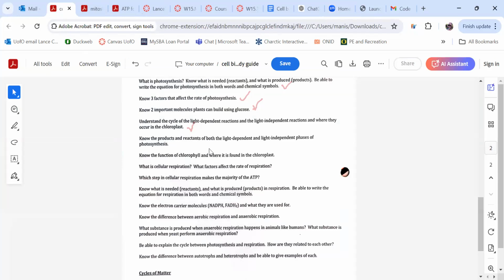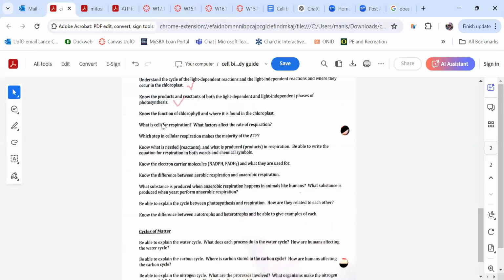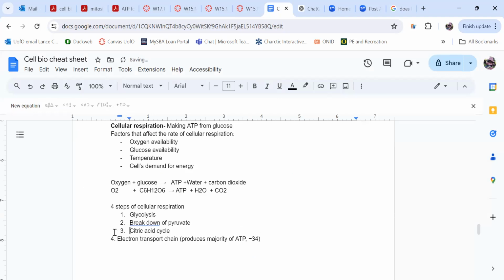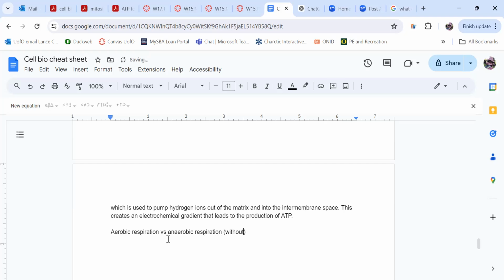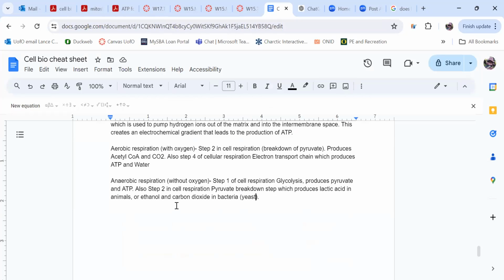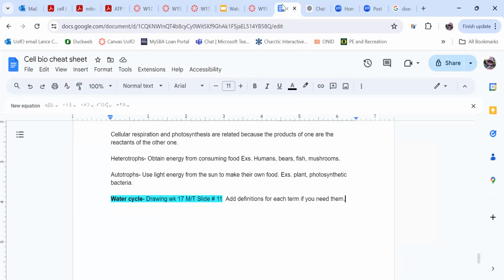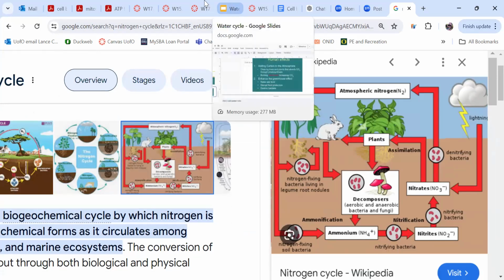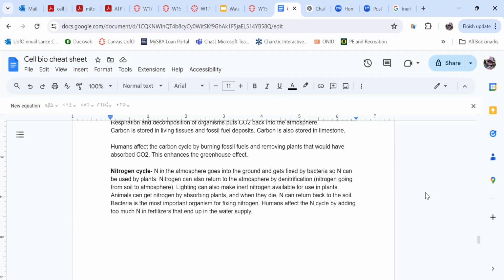Cell Bio final exam study session part 2